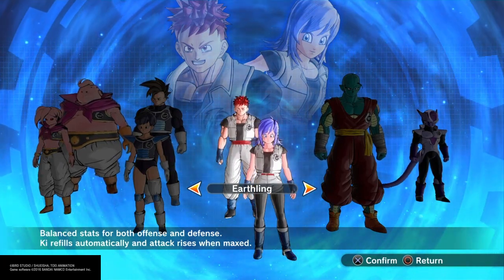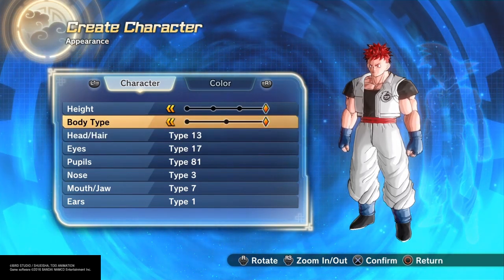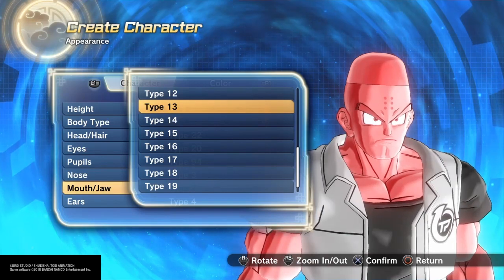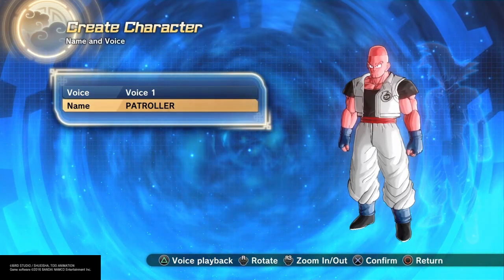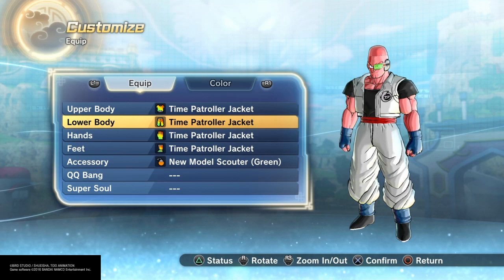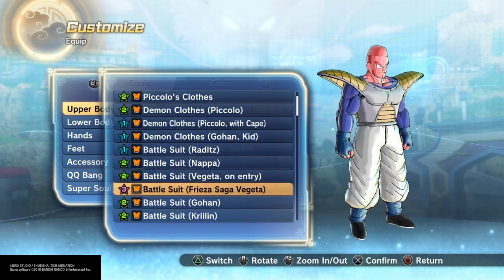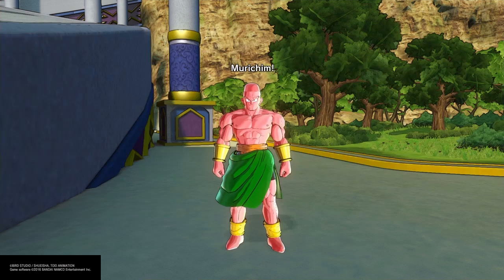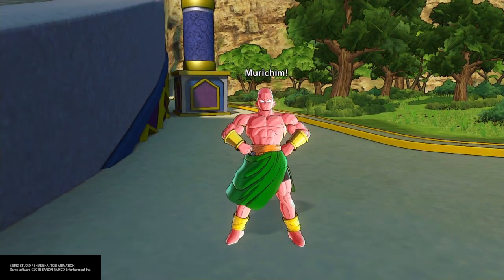How to make Murichim in Dragon Ball xenoverse 2